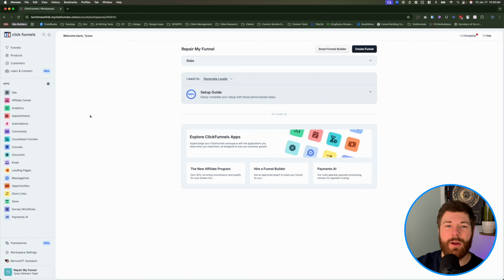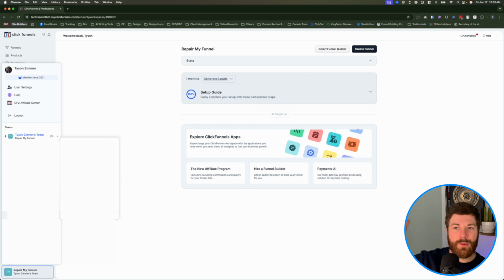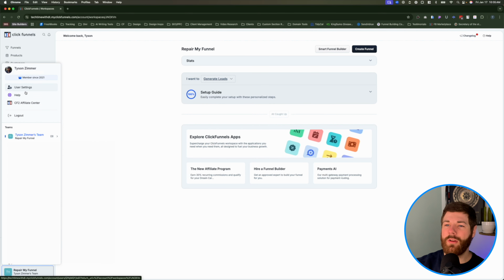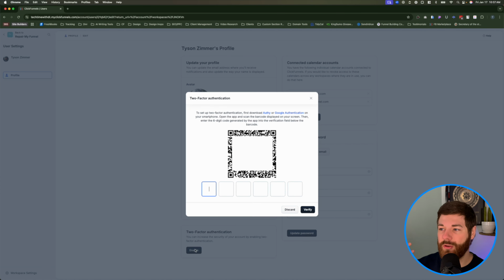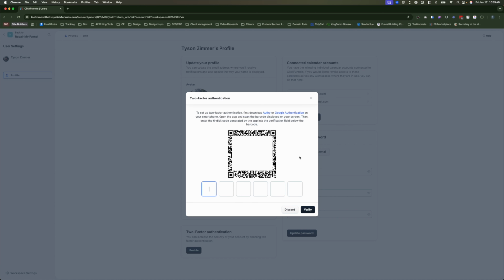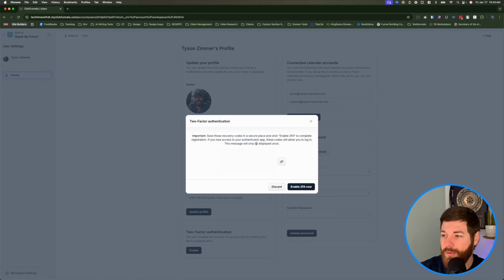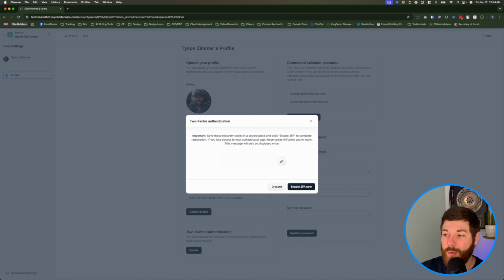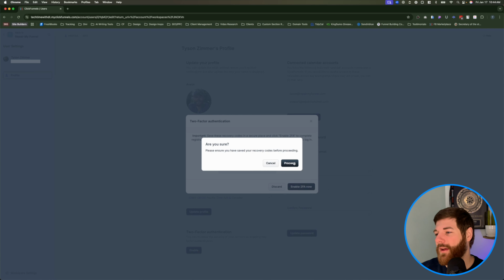Secure Your ClickFunnels 2.0 Account in 5 Simple Steps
In this video, Tyson from Repair My Funnel walks you through the step-by-step process of setting up Two-Factor Authentication (2FA) in ClickFunnels 2.0 to enhance your account’s security. Protect your business from unauthorized access with this simple but essential security measure. By enabling 2FA, you’ll ensure that only you and trusted team members can access your workspace and prevent unwanted visitors from jeopardizing everything you’ve worked hard to create.

🔐 In This Video, You’ll Learn:
 • How to access your Two-Factor Authentication settings in ClickFunnels 2.0.
 • Using Google Authenticator or Authy to scan the QR code and generate codes.
 • How to securely store your recovery codes for backup access.
 • Tips for keeping your business and sensitive data secure.

With this quick guide, you’ll confidently safeguard your ClickFunnels 2.0 account and protect your workflows from potential threats.

⏰ Timestamps:
00:00 - Introduction to Two-Factor Authentication in ClickFunnels
00:24 - Grab your free Quick Start Blueprint eBook!
00:46 - Accessing Two-Factor Authentication settings in ClickFunnels 2.0
01:11 - Enabling 2FA: Using Google Authenticator or Authy
02:04 - How to scan QR codes for 2FA setup
02:29 - Safely storing recovery codes
02:59 - Finalizing 2FA setup for your ClickFunnels account